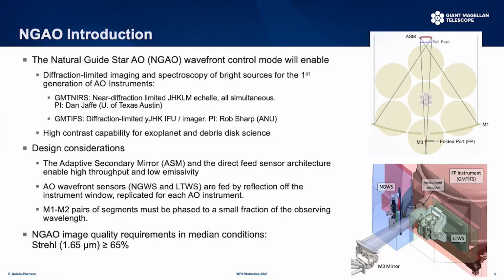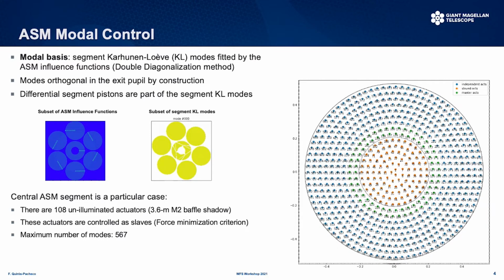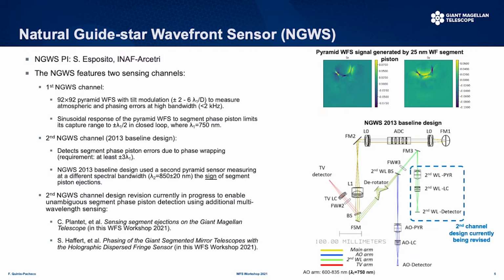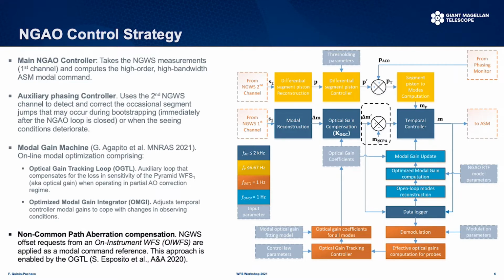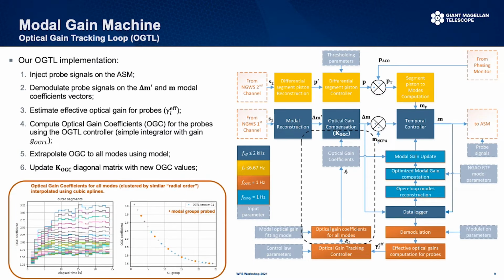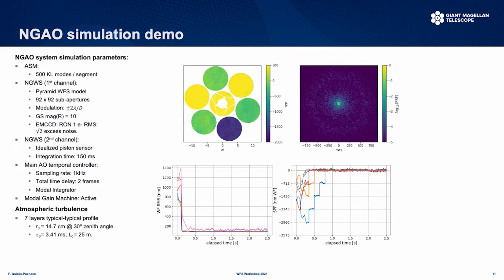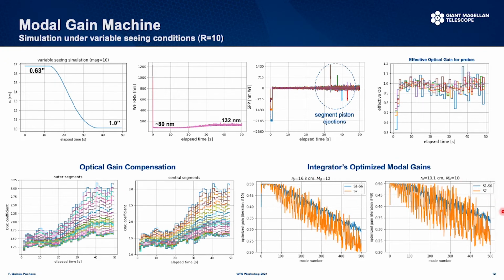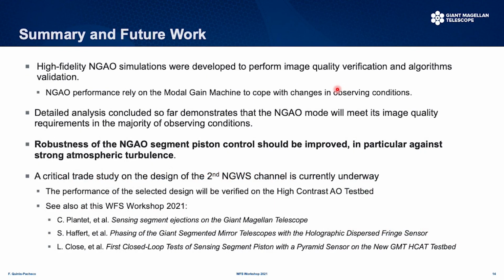WFS Workshop2021,Offline Session, GMT Natural Guide-star AOFernando Quiros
WFS Workshop2021, Offline Session
GMT Natural Guide-star AO
Fernando Quiros